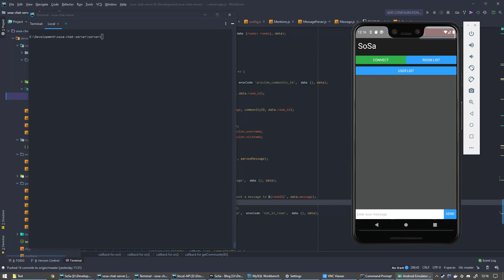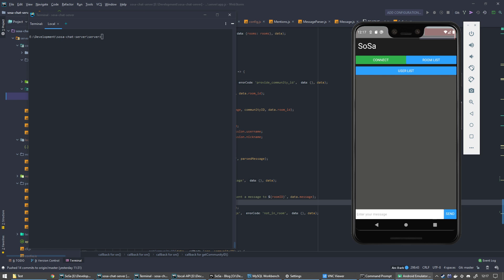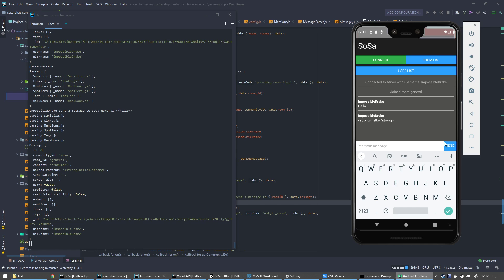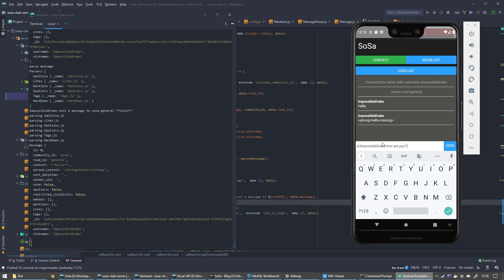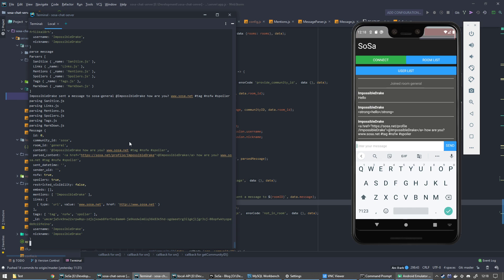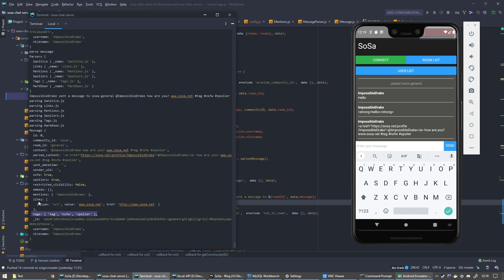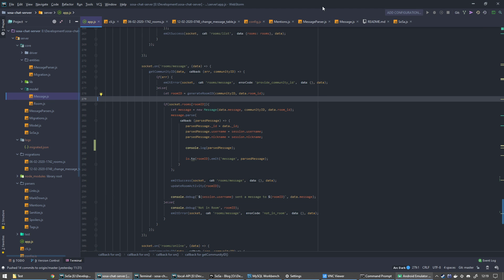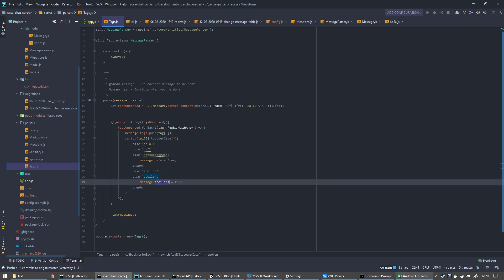SoSa - Now we're cooking with gas! - Message Parsers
This features on my 2 week development report for Sprint 4 of SoSa 2.0.

Message parsers! :)

and join our beta today!